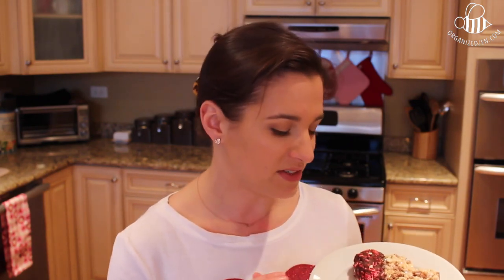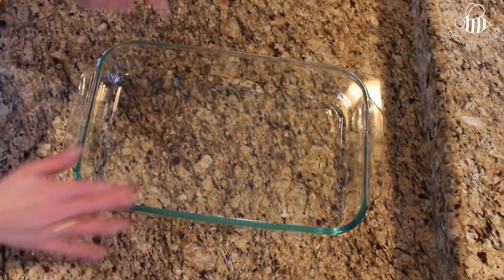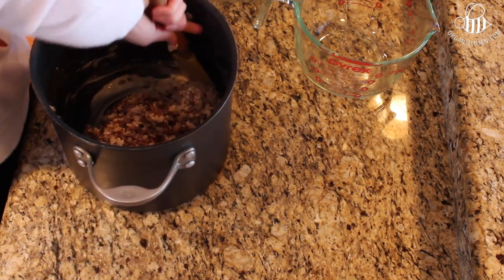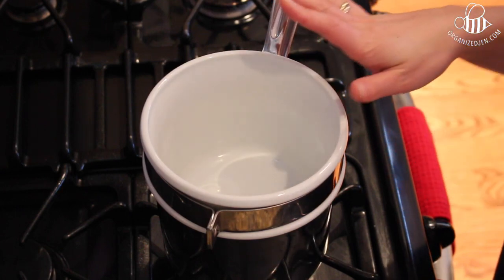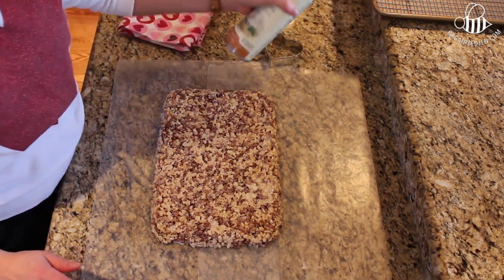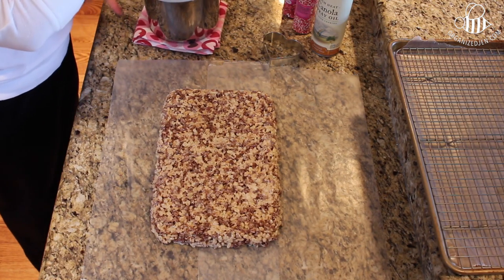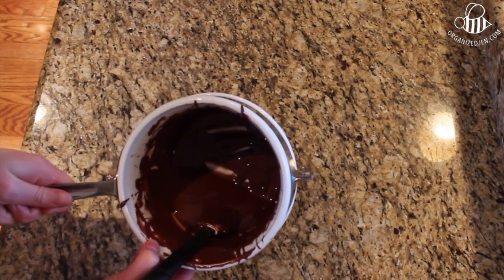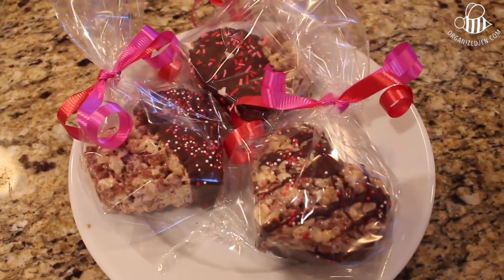Pinspired | Valentine's Day Sweets | Chocolate Dipped Rice Krispie Treats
It’s Valentine’s Day tomorrow and I wanted to try out this easy Valentine’s Day treat to give as tokens of my affection to my loved ones.  You can find the recipe on my coordinating blog post (link below).

In an effort to maintain a positive environment, comments are moderated before approved.  While constructive criticism and suggestions are welcome, negative comments with no purpose other than to spread malice will not be approved.

* All opinions are genuinely my own. *